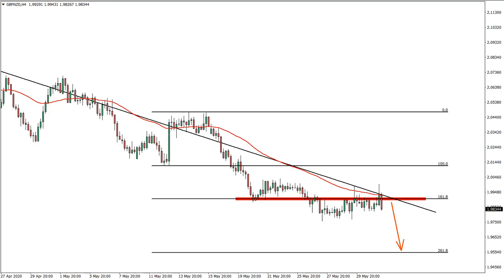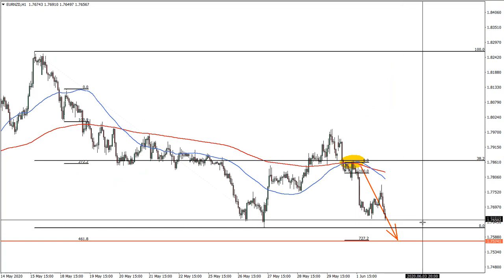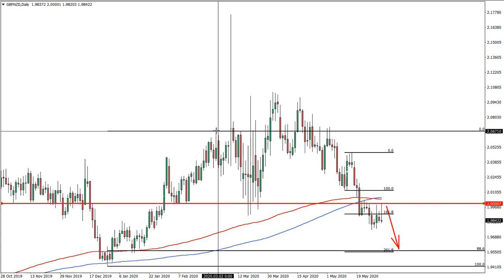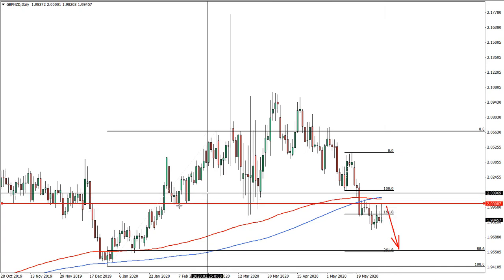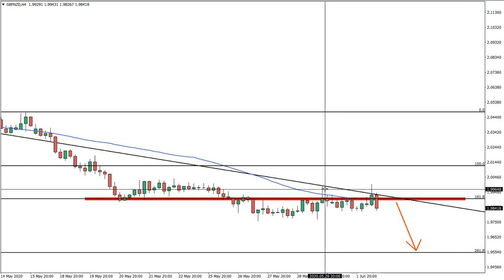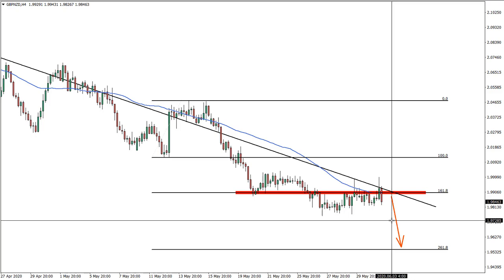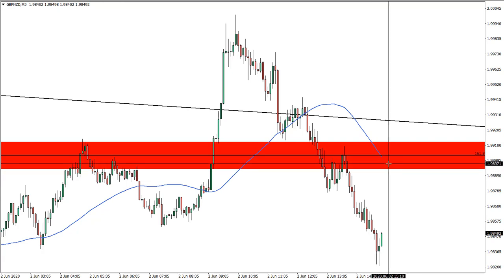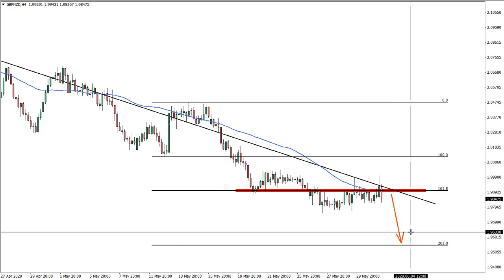GBPNZD Analysis and Trade Idea